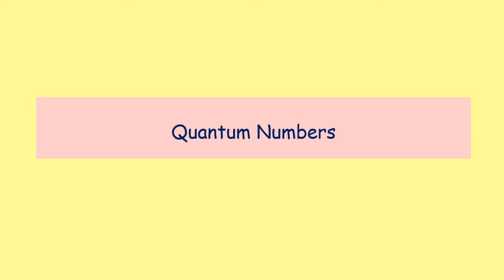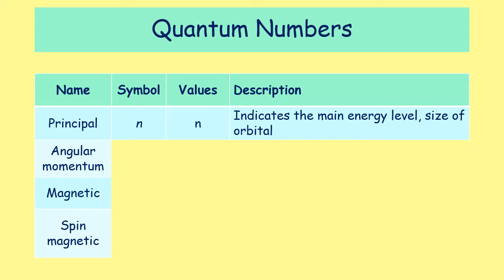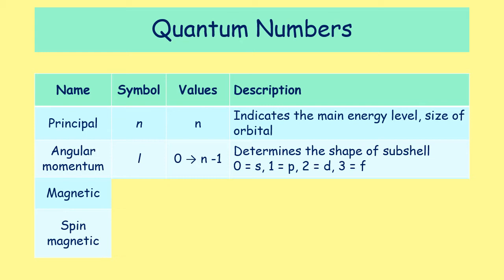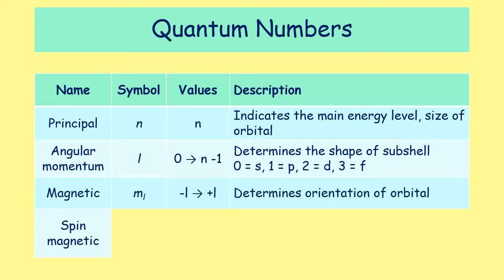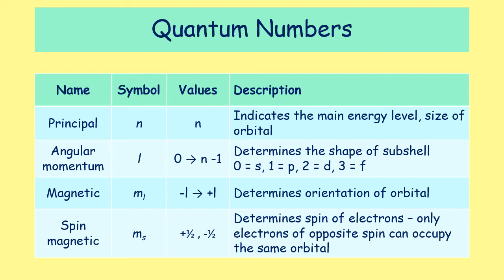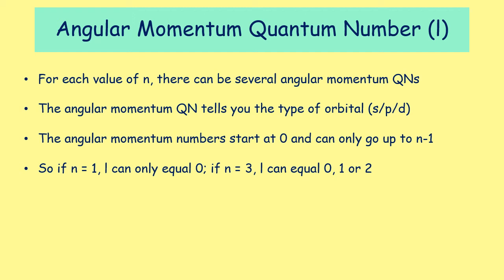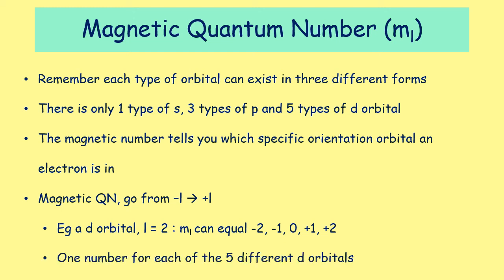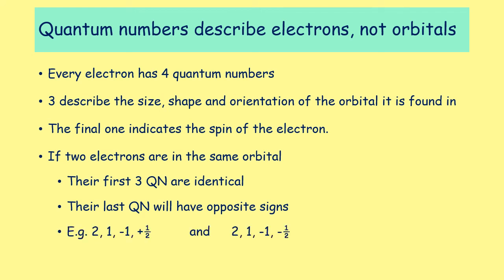05 Quantum Numbers